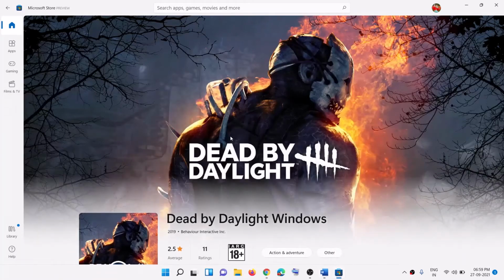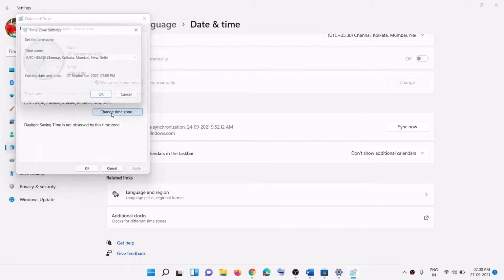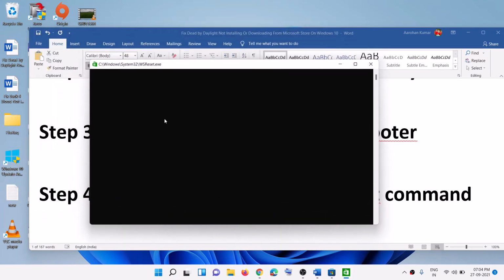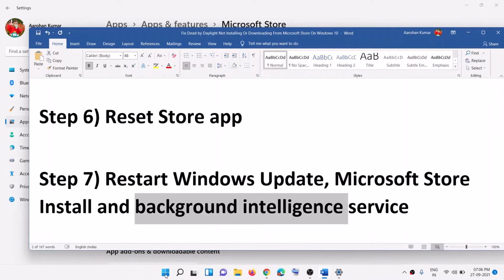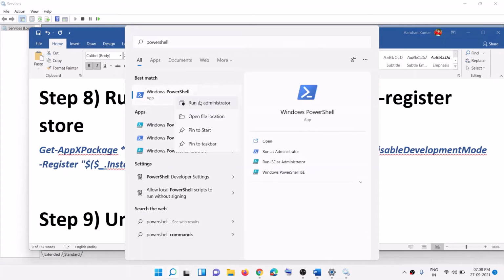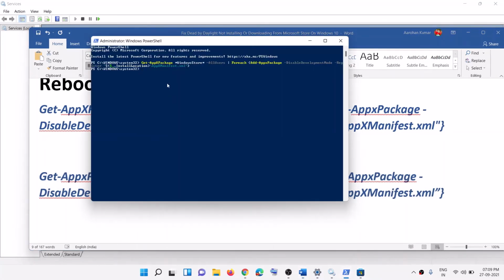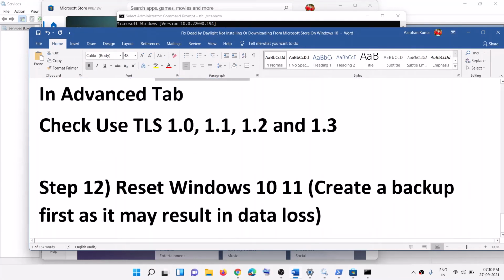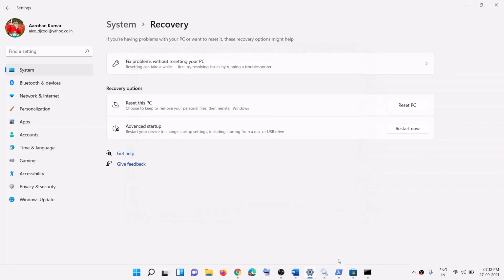Fix Dead by Daylight Not Installing Or Downloading From Microsoft Store On Windows 11 or 10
Fix Nothing Happens On Clicking Dead by Daylight Install Button on Windows 11 or 10, Fix Dead by Daylight For Windows 10 Not Installing/Downloading From Microsoft Store
Step 1) Sign out and sign, make Sure date and time is correct
Step 2) Try installing games from my library
Step 5) Update Windows 11 or 10

sfc /scannow
Step 12) Reset Windows 10 11 (Create a backup first as it may result in data loss)